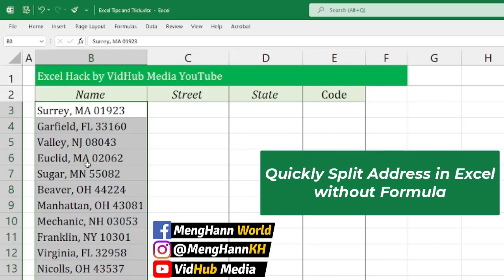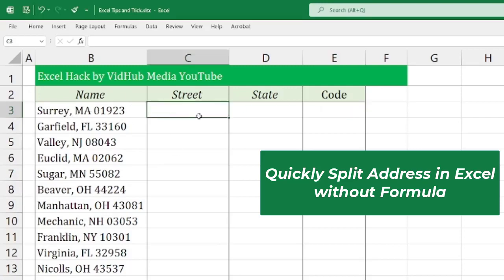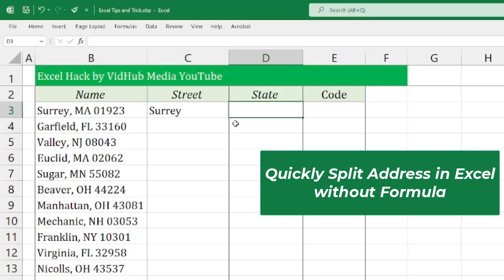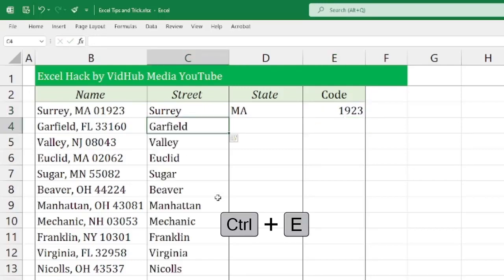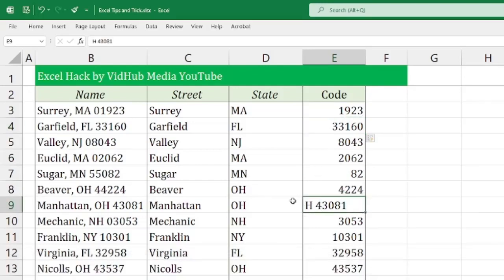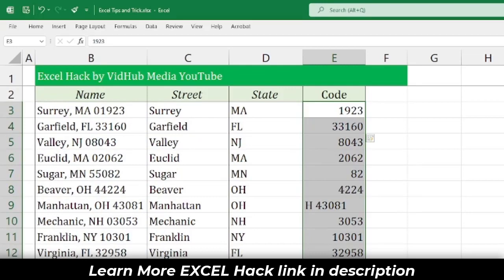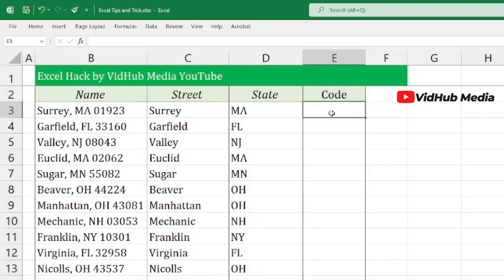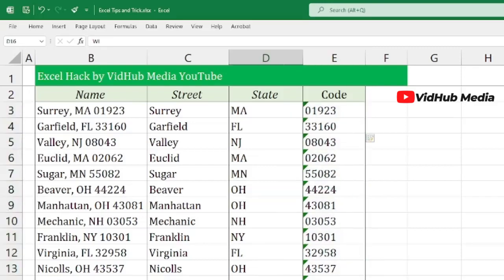Quickly Split Address in Excel without Formula | Excel Hack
This Excel Hack shows the quick trick to split the address in excel into the street, state, and code without using formulas.